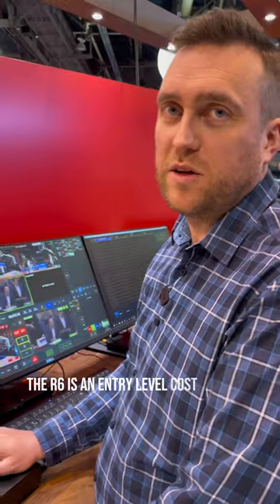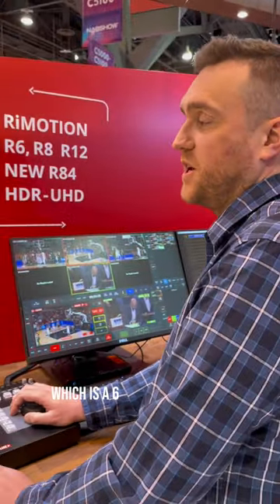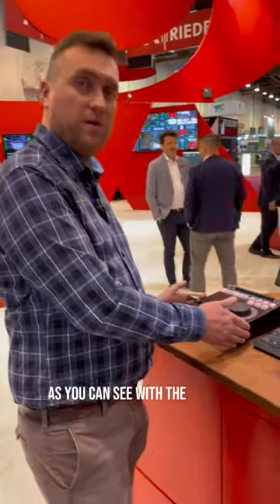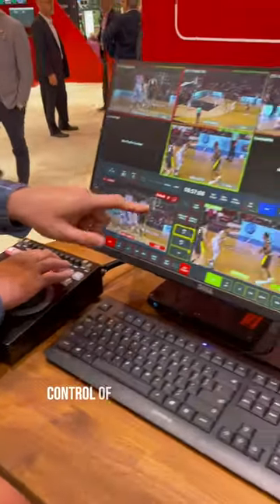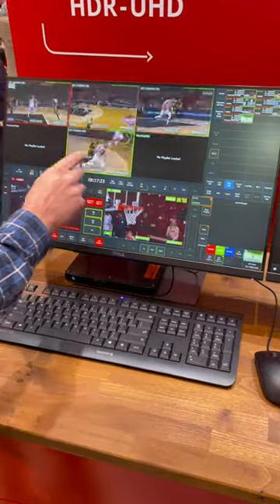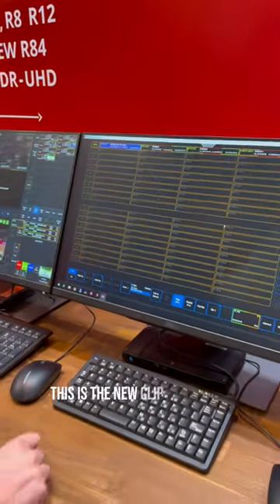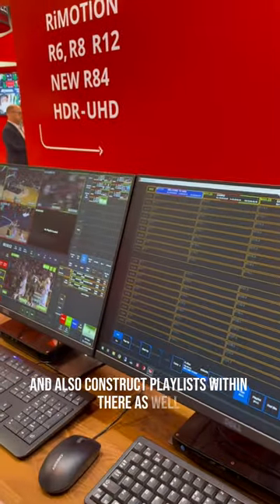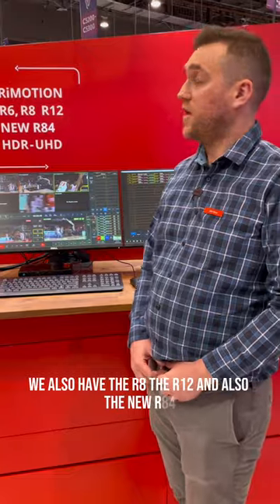Riedel RiMotion Solutions @NAB 2023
Introducing RiMotion Products by Riedel Communications, showcased at NAB 2023 in Las Vegas! These innovative products provide users with a comprehensive and reliable solution for camera control in broadcast and production environments.